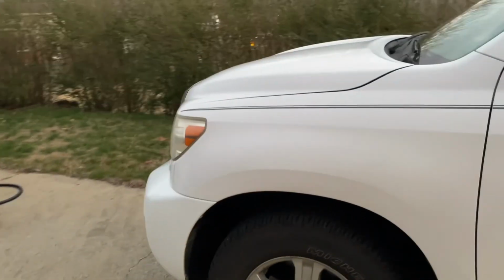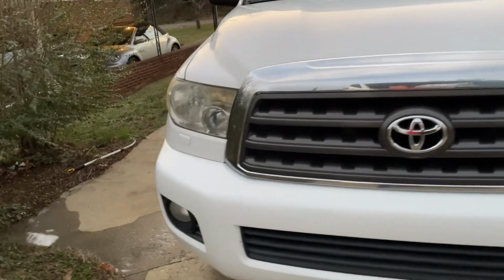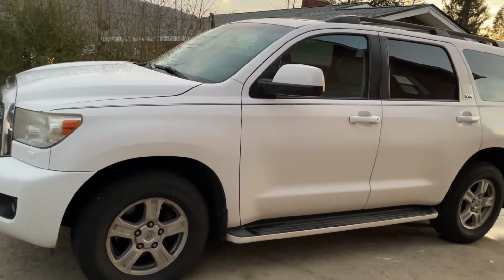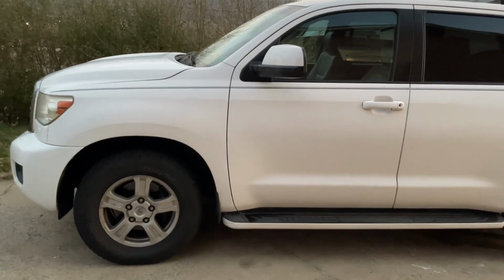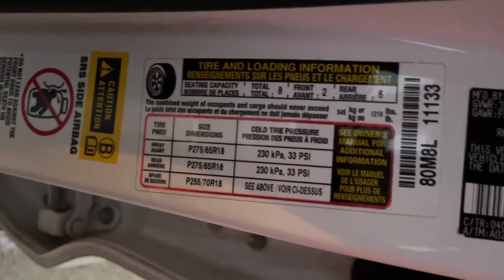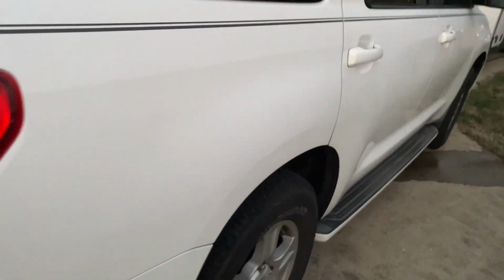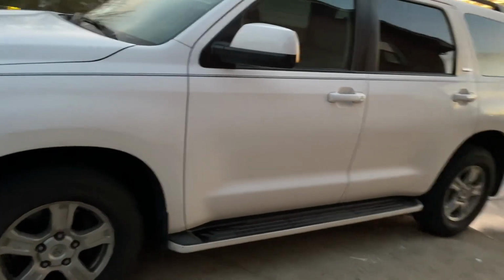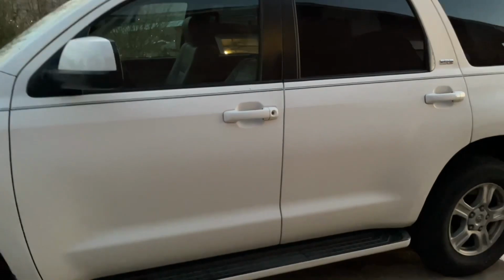Tow Vehicle - Toyota Sequoia 5.7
A video on my experience towing with our toyota sequoia